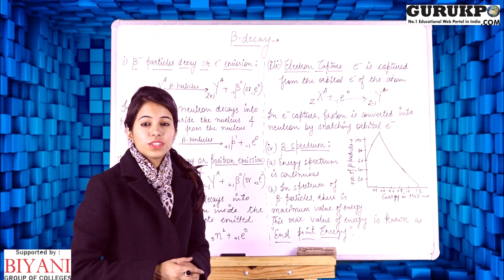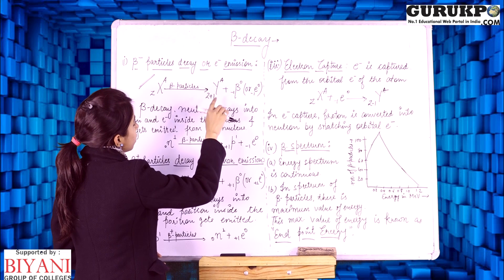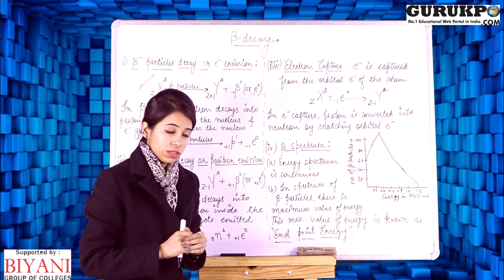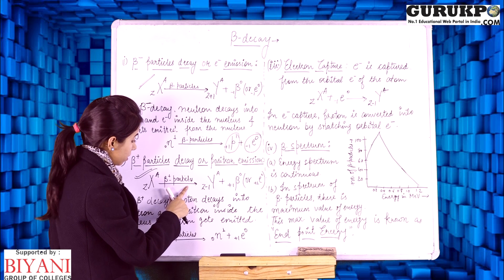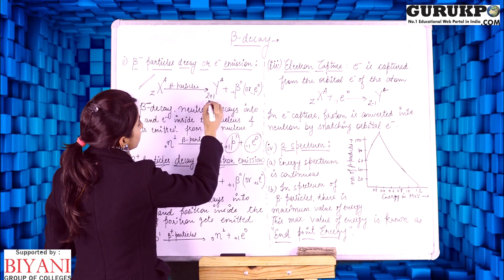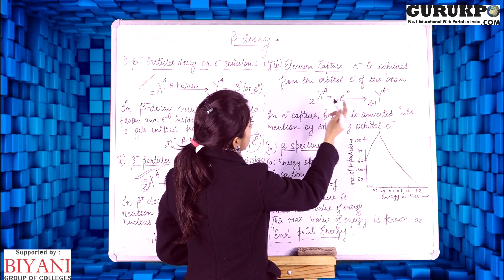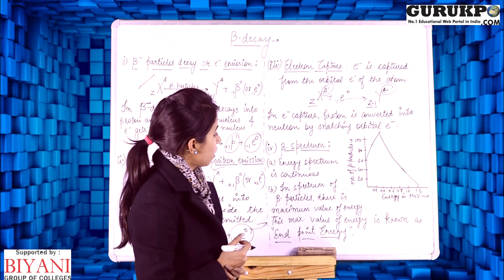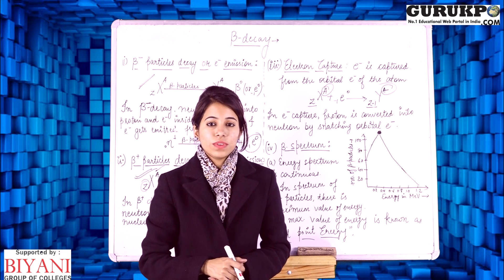What is B-Decay? (B.Sc, M.Sc)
In this video Purva Sharma  explains the
Beta Decay, What is B Decay?